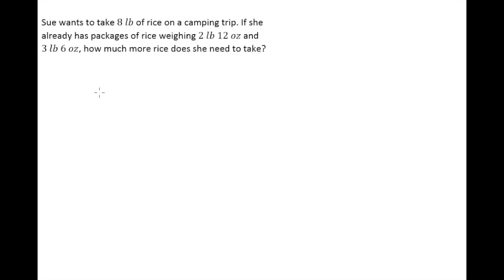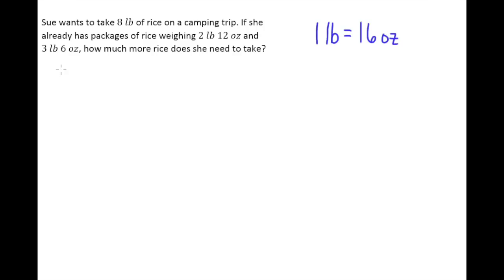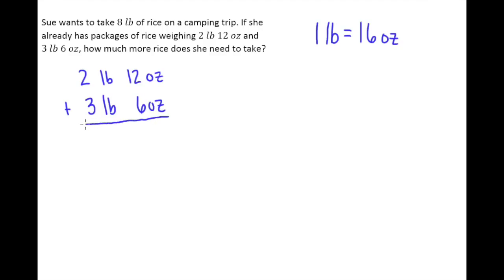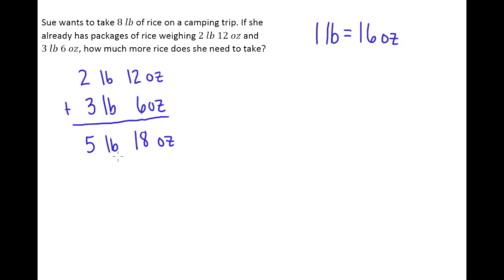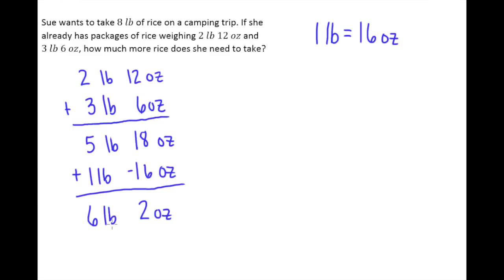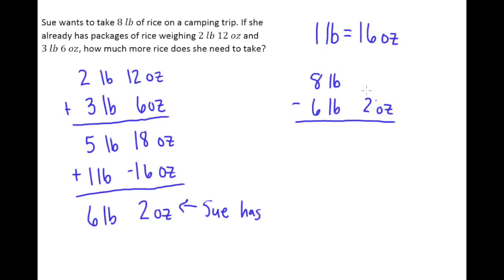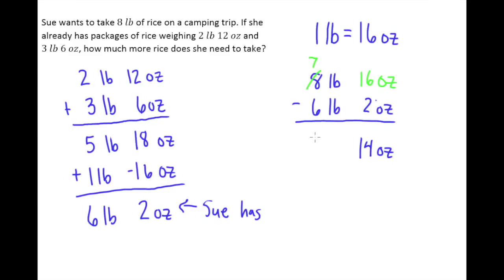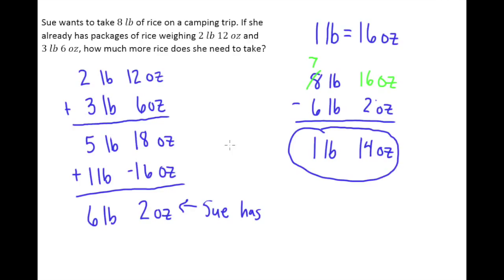1.4c Application of Addtion and Subtraction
Applications of Addition and Subtraction